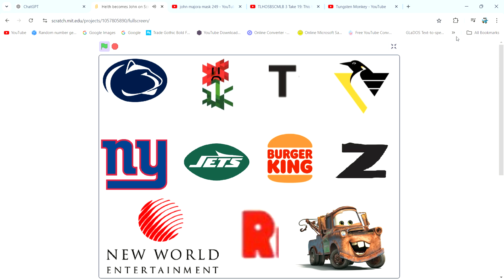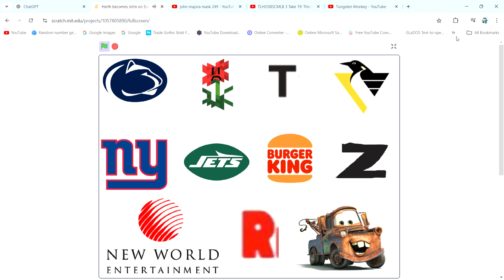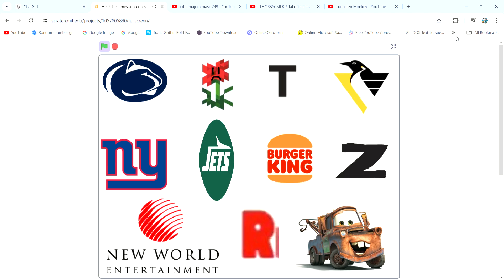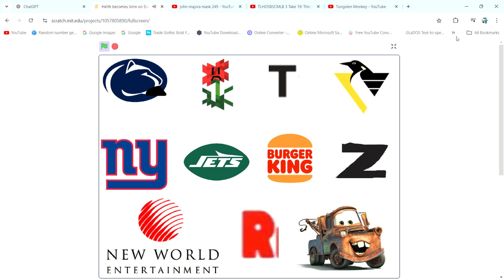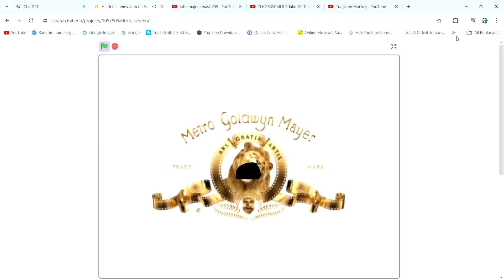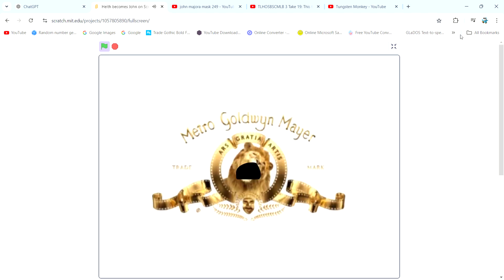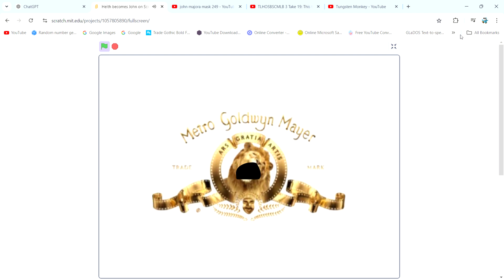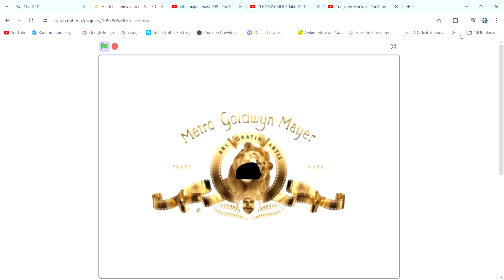TLHOSBSCMLB 3 Take 25: Heith becomes John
The 25th blooper
I had to do this
Request only Takes 27-29